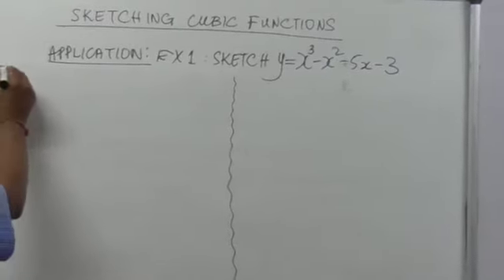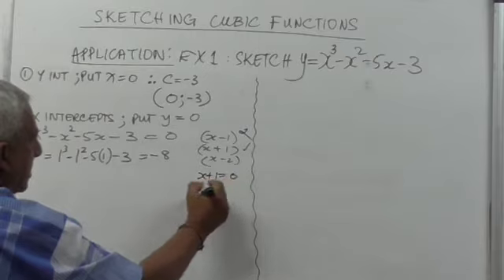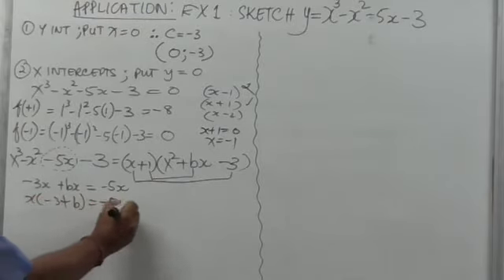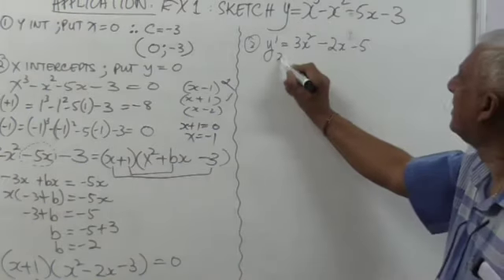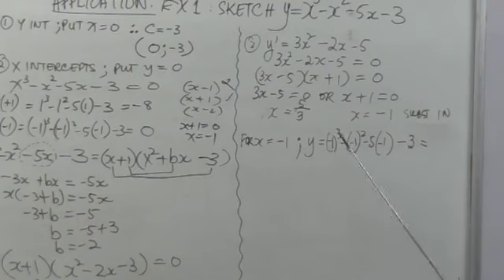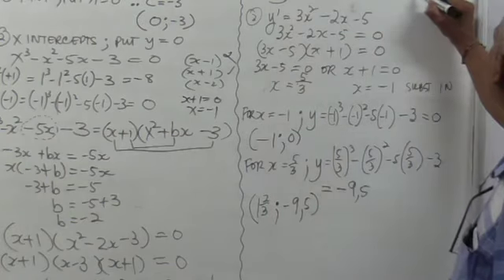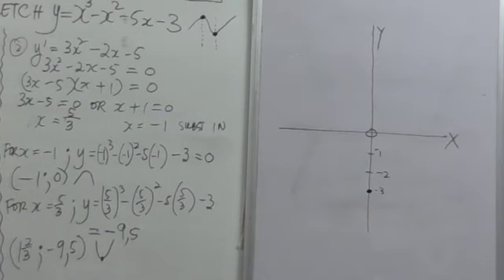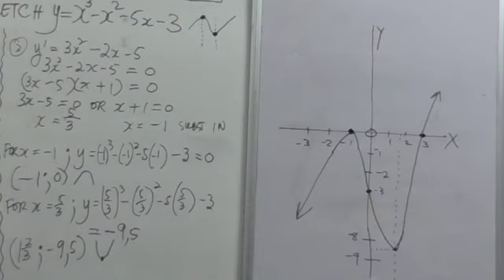sketching and interpreting cubic functions 6of15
6of 15 sketching and interpreting cubic functions 15 short videos